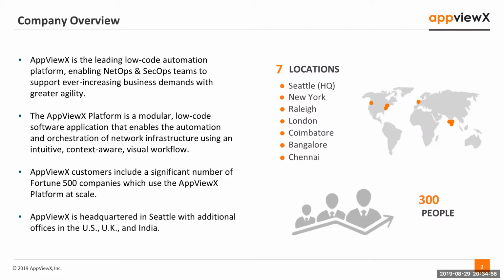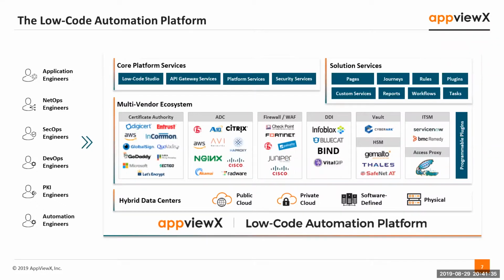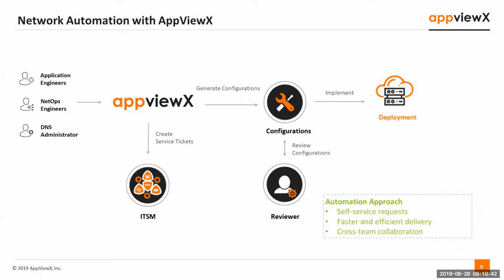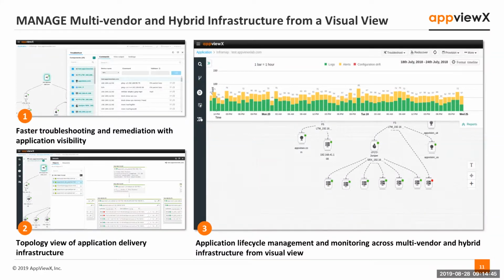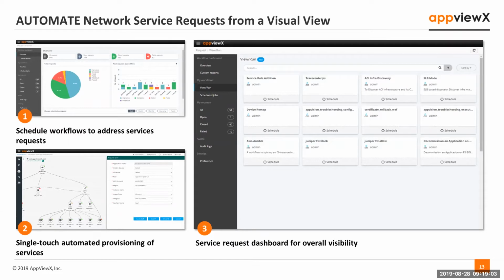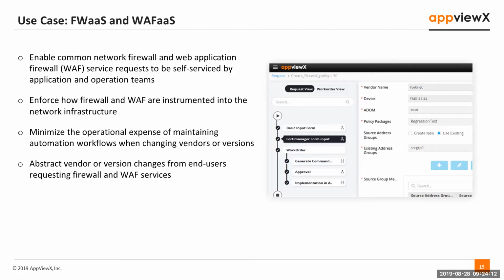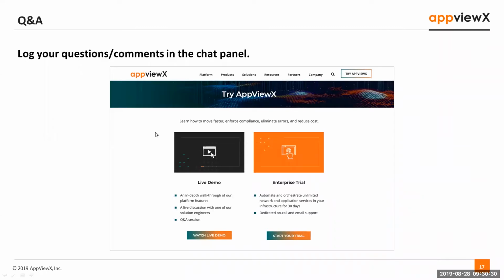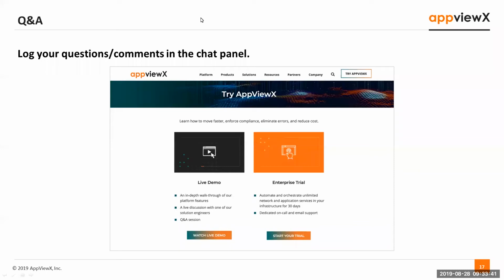[Webinar] Network Automation 102: Automate your network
Automating across the network stack is a challenging task, given the presence of multiple shareholders, endpoints, and steps. How does one simplify this process and automate the network? In the second webinar of our Network Automation series, we'll show you how. We'll deep-dive into:
-Automating networks using low-code
-Designing simple and complex automation workflows
-Automating across multi-vendor and hybrid infrastructure
-The benefits of network automation

00:00:40 – Company Overview
00:01:01 – Agenda
00:01:25 – Primary Drivers for Network Automation
00:01:56 – Basics of Network Automation
00:03:03 – Incremental Approach to Network Automation
00:07:34 – The Low-Code Automation Platform
00:09:04 – Traditional Network Change Management
00:10:58 – Network Automation with AppViewX
00:12:50 – DISCOVER Network Components in Existing Data Centers
00:14:59 – MANAGE Multi-vendor and Hybrid Infrastructure from a Visual View
00:16:51 – DESIGN Automation and Workflows for Network Components
00:19:17 – AUTOMATE Network Service Requests from a Visual View
00:21:18 – Use Case: LBaaS and DNSaaS
00:23:59 – Use Case: FWaaS and WAFaaS
00:24:54 – Benefits of Network Automation
00:25:15 – Q&A